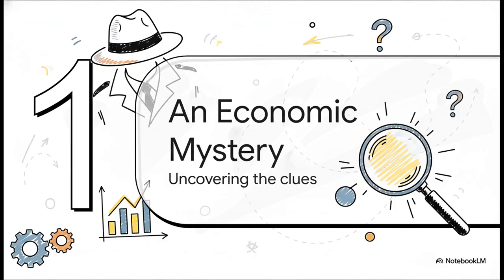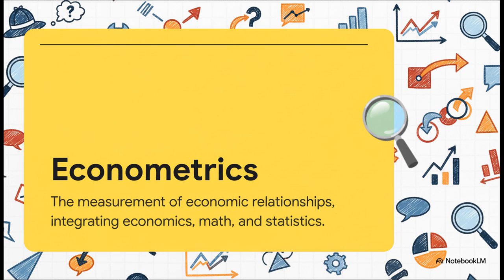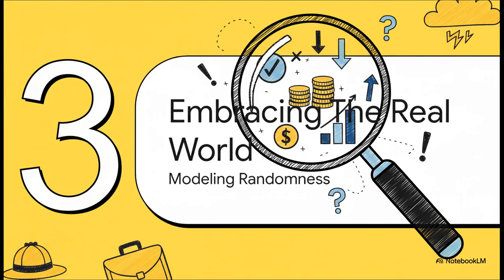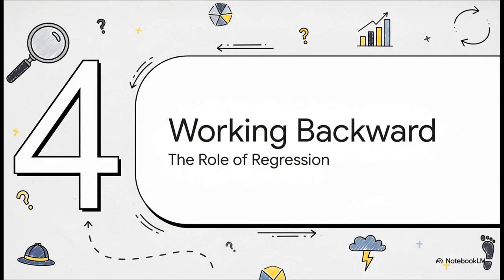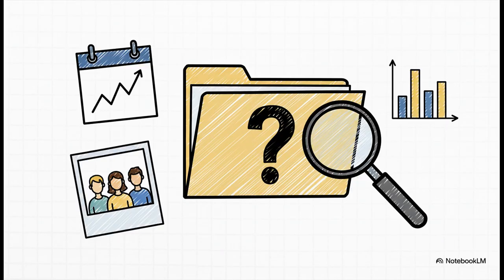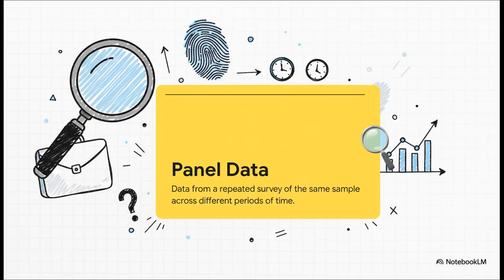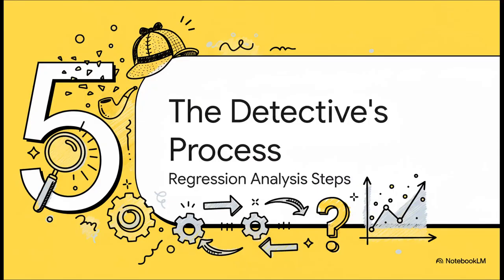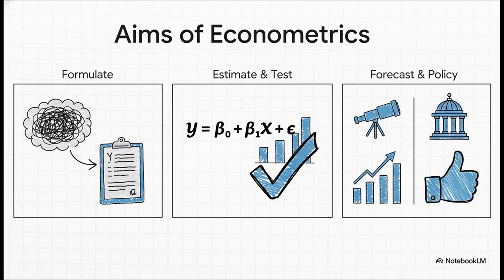Econometrics - Data Detective